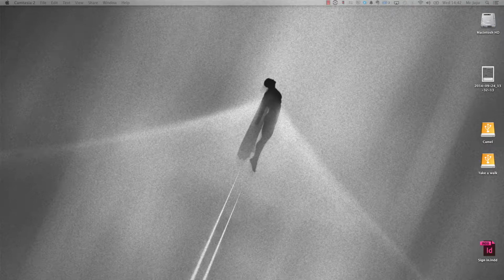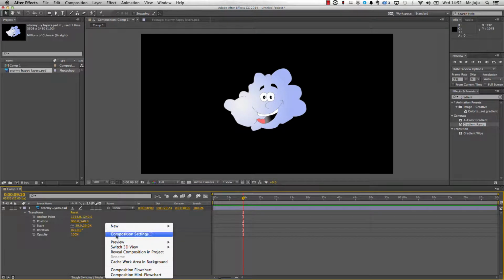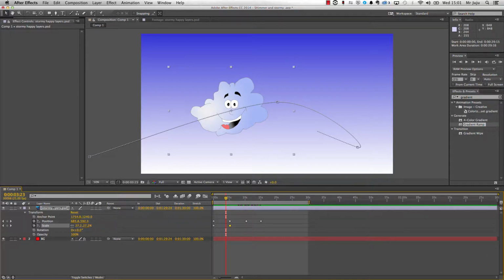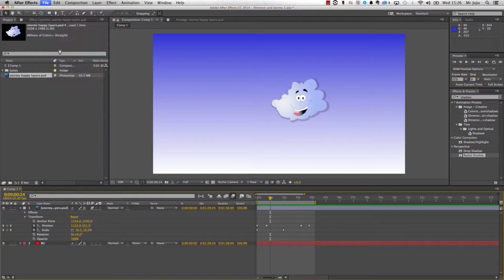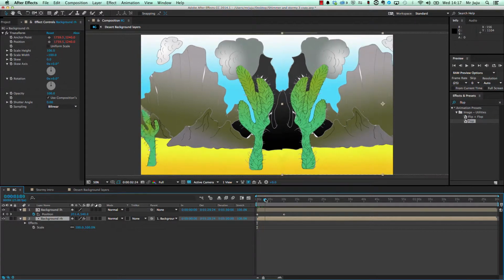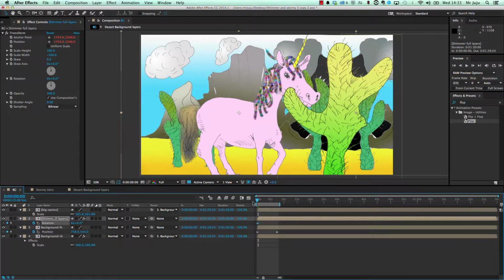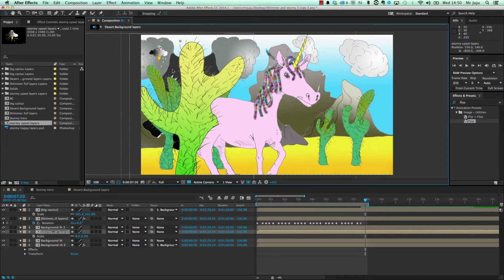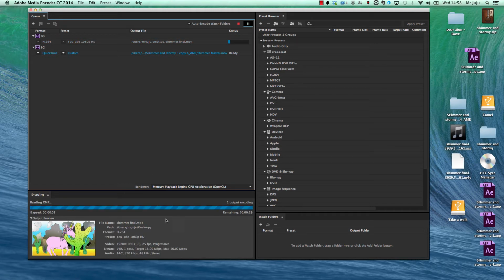Shimmer and Stormy